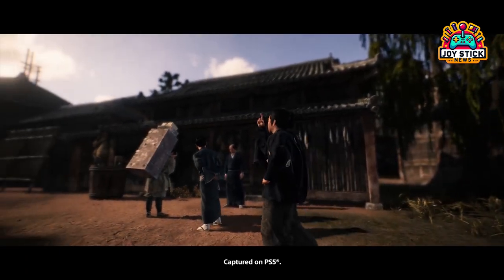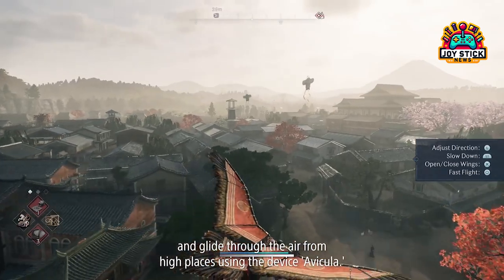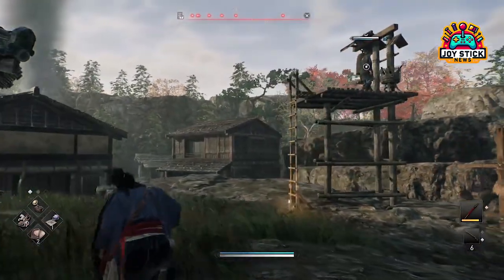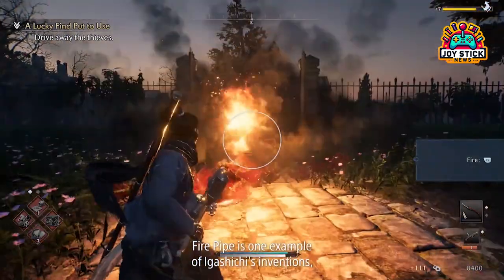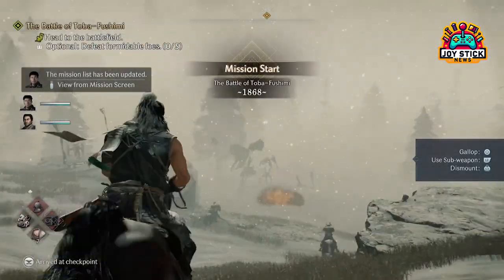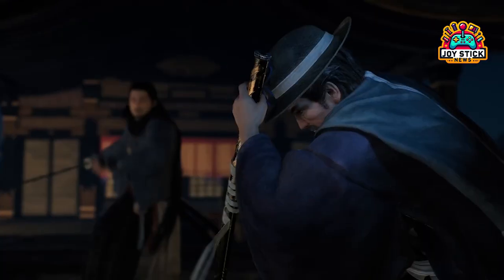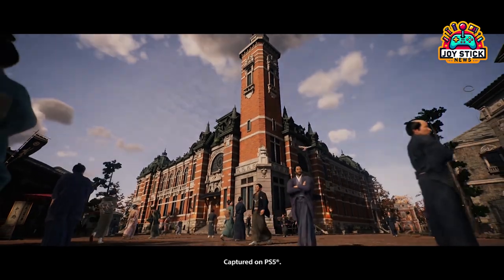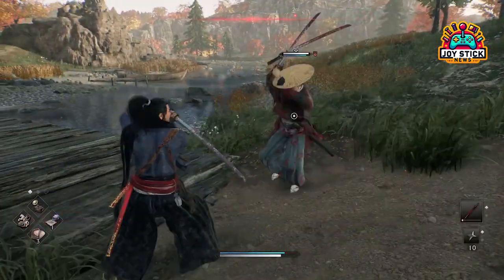Rise of the Ronin: A New Era of Samurai RPGs on PS5!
Prepare to embark on an unprecedented journey through feudal Japan with Team Ninja's latest masterpiece, "Rise of the Ronin," exclusively on PlayStation 5. With a release date set for March 22nd, this open-world action RPG promises to redefine the samurai genre. Experience breathtaking landscapes, innovative combat, and a story that captures the essence of the samurai spirit. From grappling across rooftops to battling with ancient flamethrowers, "Rise of the Ronin" offers a combat system that blends strategy with action-packed gameplay. Traverse late 19th century Japan with new mobility options, including the revolutionary Avicula for aerial adventures. Join us at Joystick News for in-depth gameplay insights, tips, and all the latest updates on "Rise of the Ronin."